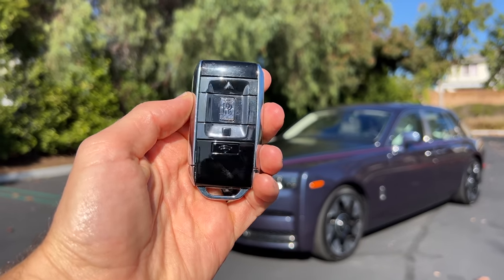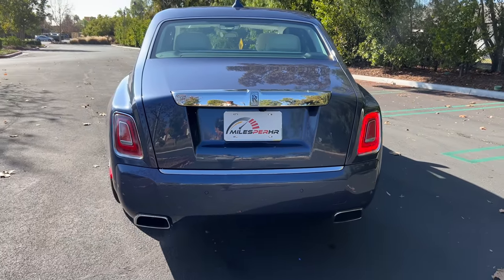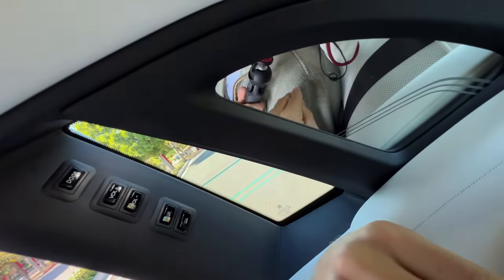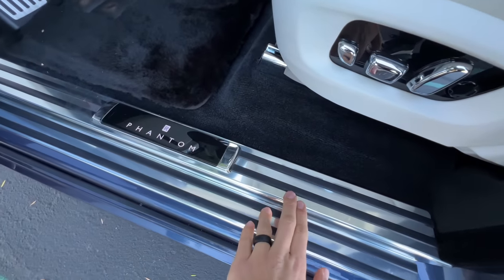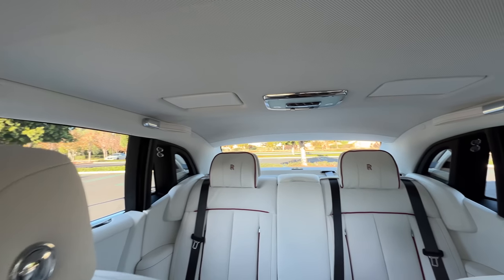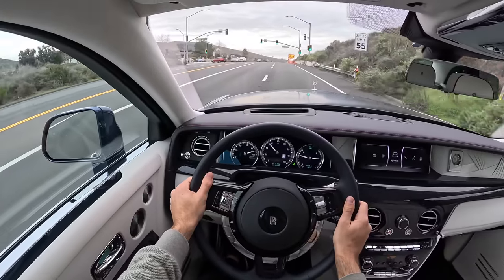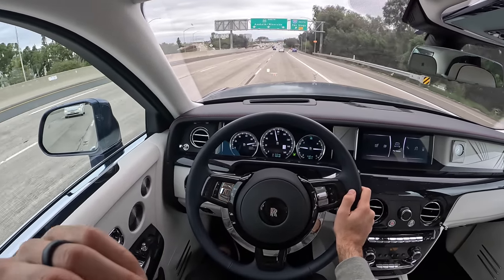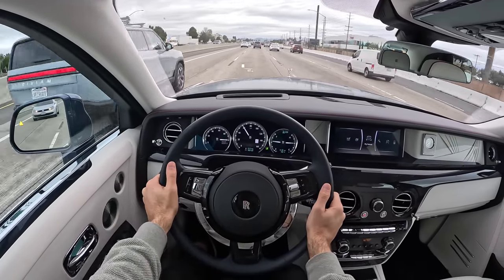Nothing Can Upset You in the 2023 Rolls-Royce Phantom (POV Drive Review)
Join Miles in the 2023 Rolls-Royce Phantom in Iguazu Blue with all Grace White with Black Leather as he shares his expert driving impressions.

Powertrain ⚙️: 6.75-liter Twin-Turbocharged V12
Output 💪: 563 hp/664 lb-ft of torque
Transmission 🕹: 8-Speed Automatic
0-60 MPH 🚦: 4.6 seconds
Top Speed 💥: 155 mph
MPG (as tested) ⛽️: 12 city/18 hwy/14 combined
Curb weight ⚖️: 5,650 lbs

Options Equipped:
- Iced Bonnet Finish Iced Black Diamond ($7,700)
- Long coach line Single ($2,225)
- Uplit SOE ($4,950)
- 22-inch Part-Polished Forged Alloy Wheels ($12,075)
- Chrome Plated Exhaust Ports ($5,475)
- Bespoke Interior - Module Editing ($7,200)
- Regatta Sails in Grace White ($9,300)
- Indulge Bespoke Clock ($6,300)
- Leather Finishing Pack ($5,700)
- SoE Embossed on doors ($2,125)
- RR Monogram to all Headrests Pelony Pink ($1,625)
- Contrast Seat Piping Pelony Pink ($4,575)
- Colored Stitching Pelony Pink ($2,375)
- Dark Amber Wood ($9,375)
- Veneer Steering Wheel Spokes ($1,250)
- Veneered Picnic Tables ($4,300)
- Central Cool Chamber for Occ. Third Seat ($3,475)
- Elevating Footrests ($6,325)
- Coloured Steering Wheel Navy Blue ($1,925)
- Immersive Seating with Occasional Third Seat ($10,775)
- Rear Theatre Configuration ($14,525)
- Illum. Treadplates - "Phantom" ($5,875)
- VIN Plate ($1,450)
- Rolls-Royce Bespoke Audio ($11,950)
- Driver Assistance Systems ($3,350)
- Commissioned Collection Umbrellas Grace White ($1,650)

Skip Ahead:
Intro: 00:00
Exterior Review: 00:11
Interior Review (Rear): 02:14
Interior Review (Front): 04:52
Trunk: 05:20
Interior Review (Front): 05:46
Driving Impressions: 07:20
Turning Radius Test: 11:01
0-60 mph Test: 12:18
City Driving: 13:09
MPH Word of the Day: 16:54
Highway Driving: 17:46
Competitors: 20:10